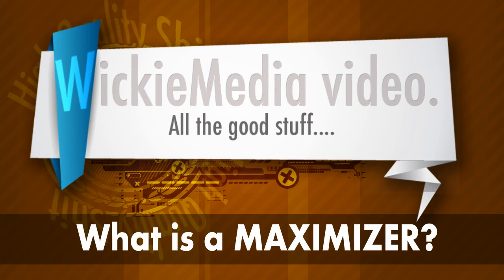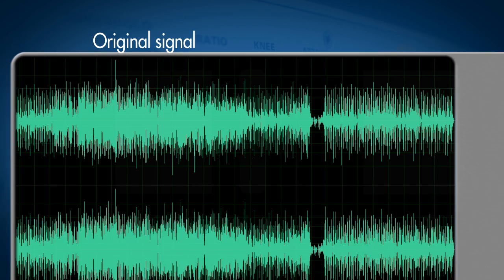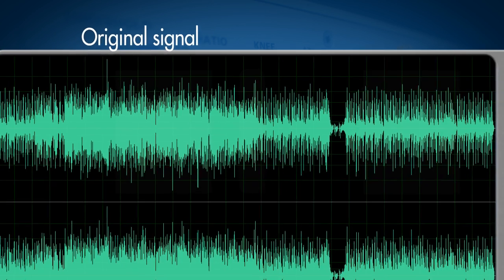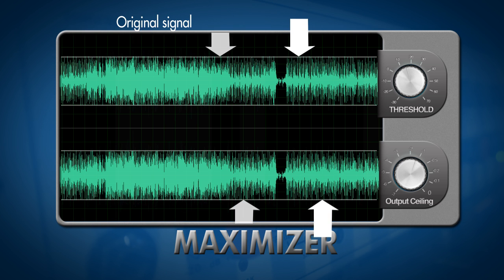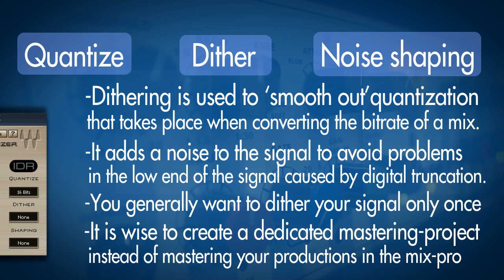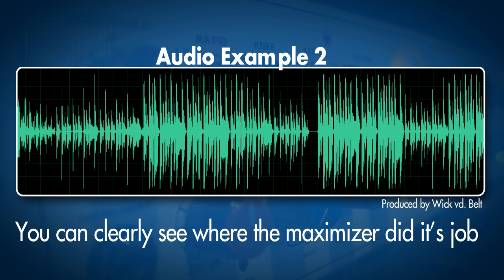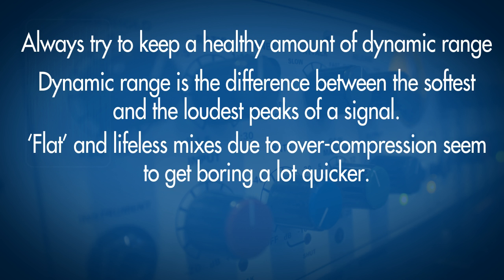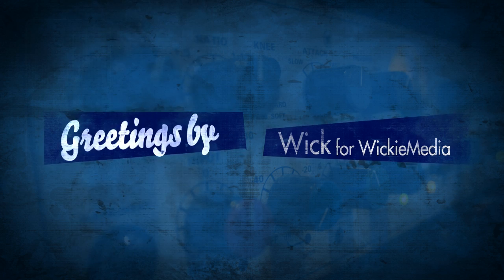Audio Maximizers explained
Explaining the function of Audio Maximizers.
-What does a Maximizer do? -What can I achieve with mazimizing? -Is maximizing different than normalizing, limiting or compressing? -What does a maximizer do with the dynamic range of our production?